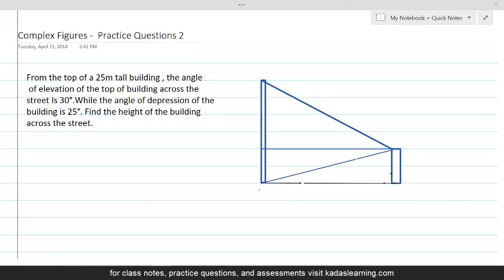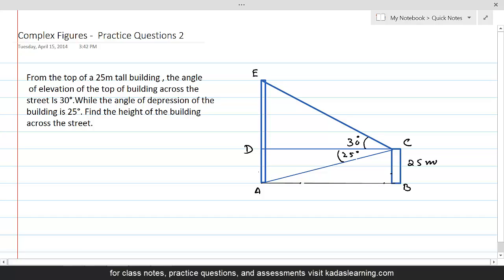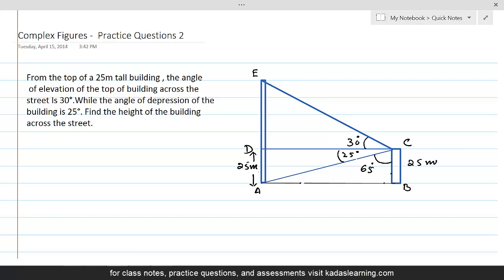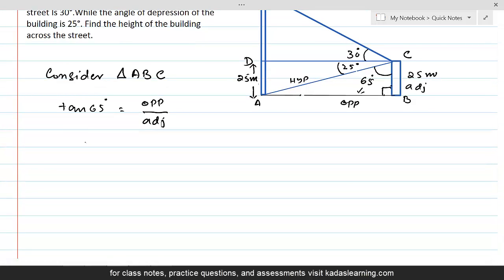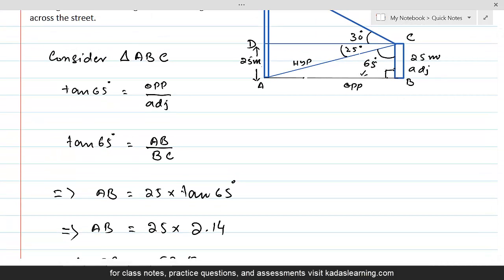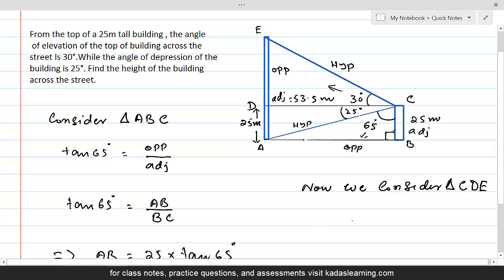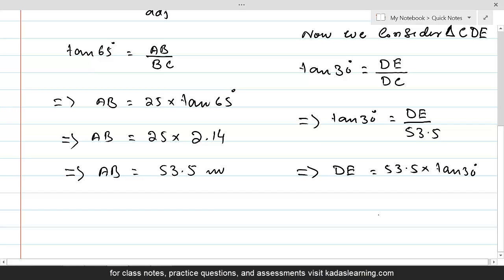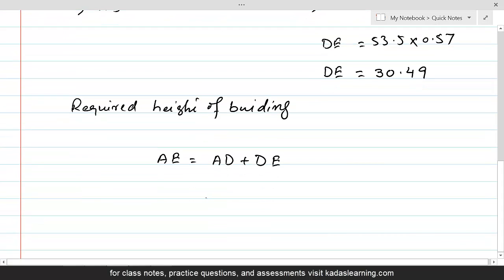Complex Figures - Practice Questions 2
This tutorial explains how to apply principles of Trigonometry to solve real-life problems.